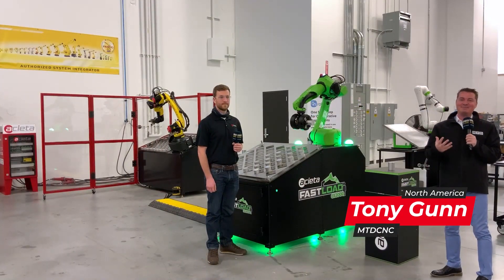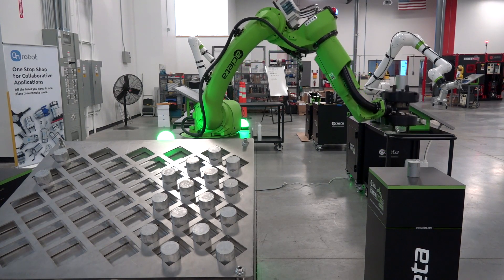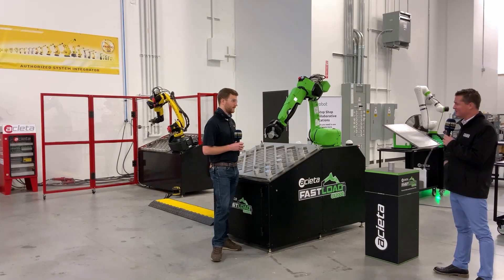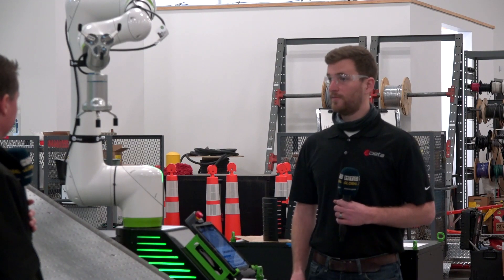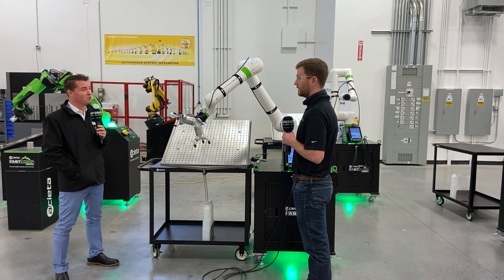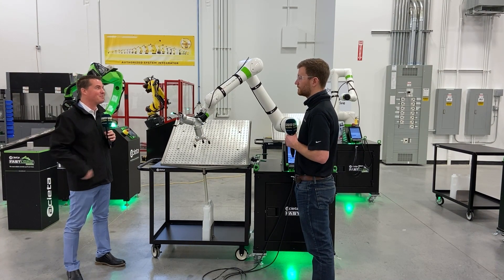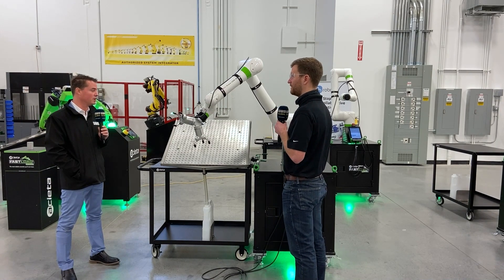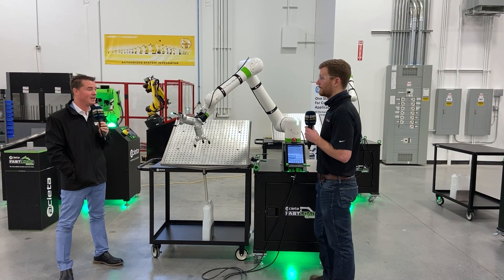New ways to load and unload machine tools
Tony visits Acieta in Northa America to learn more about modern and flexible ways of loading and unloading machine tools. We watch COBOTS in action and see why many machine shops are opting for these safe, flexible automation solutions.